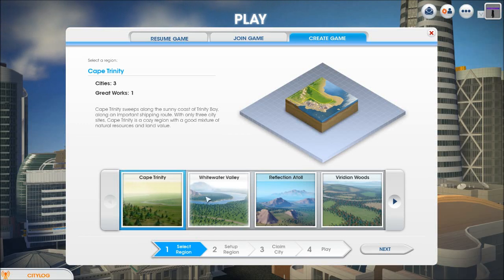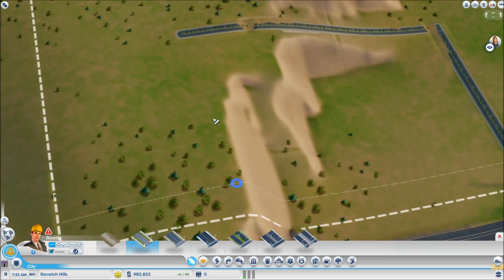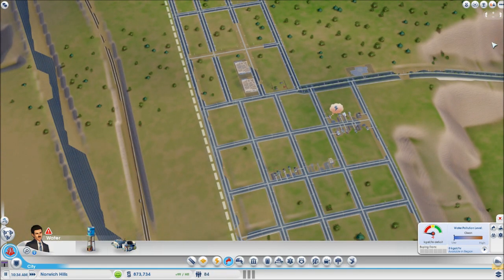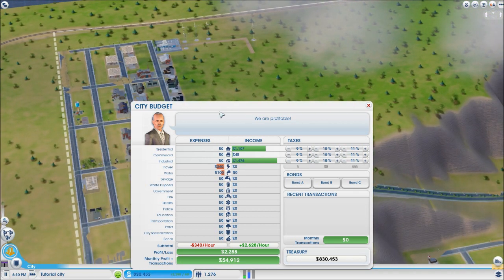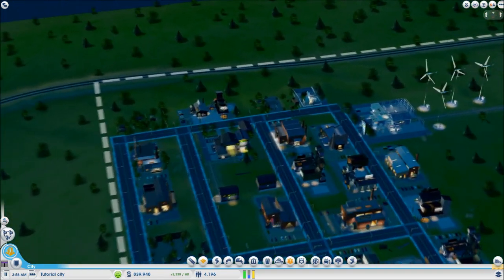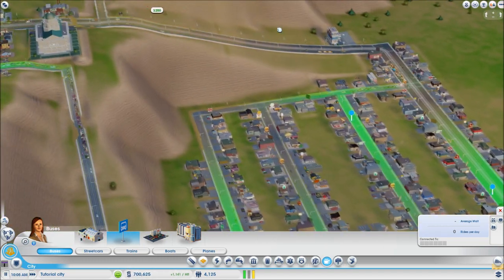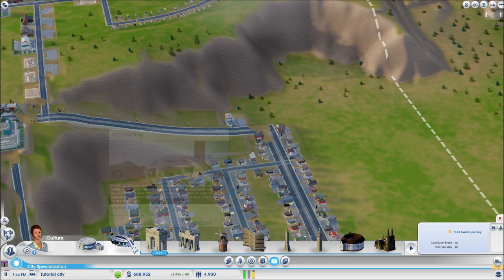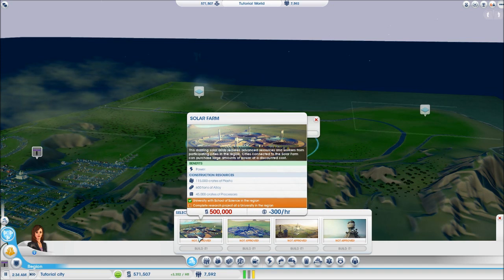Simcity 5 Tutorial / Guide - How To Start A City / Essentials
Helping you guys out with the creating your city and getting into Simcity 5 with a tutorial on the basics of Simcity 5

Always leave feedback, I will always take it into consideration in future videos!